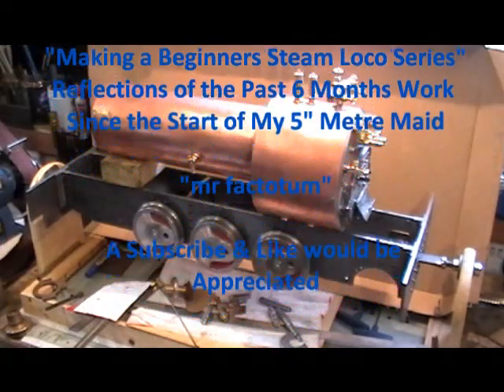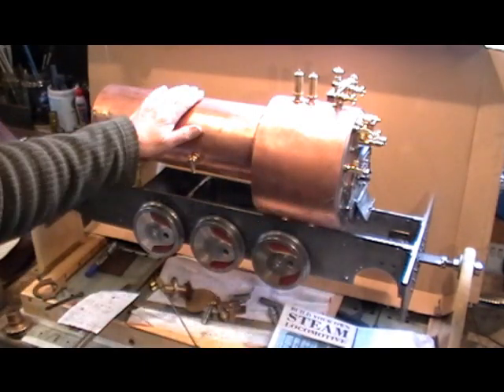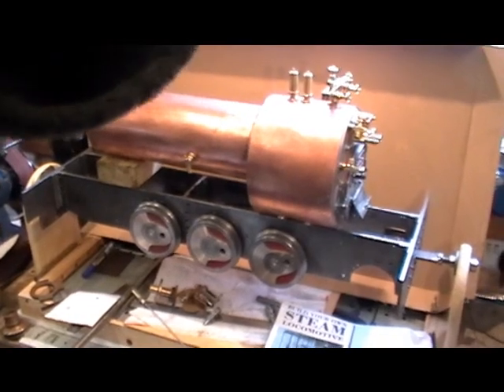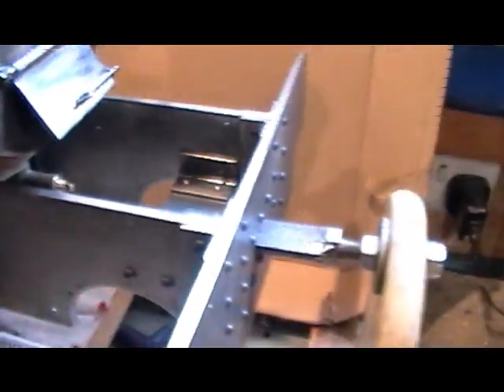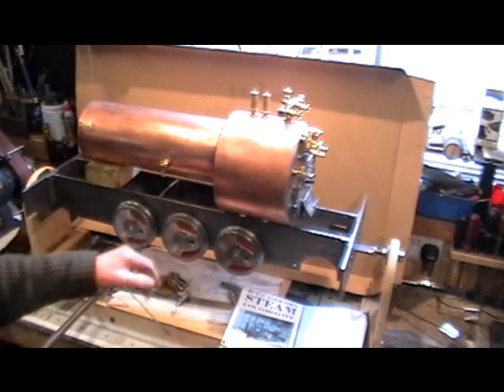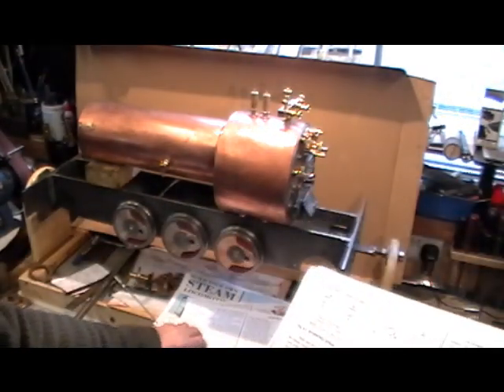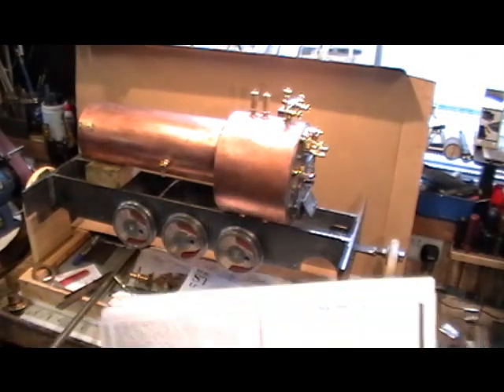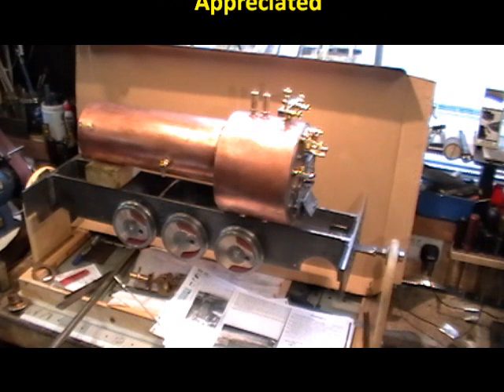Making a Beginners Steam Loco (Where i'm up to 6 months in from starting the build) "mr factotum"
6 Months Progress - Making a steam loco from scratch, here reflecting on my progress 6 months in to the project.